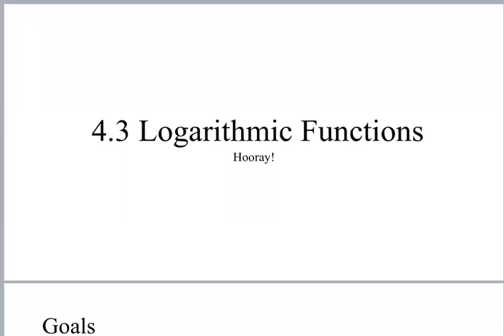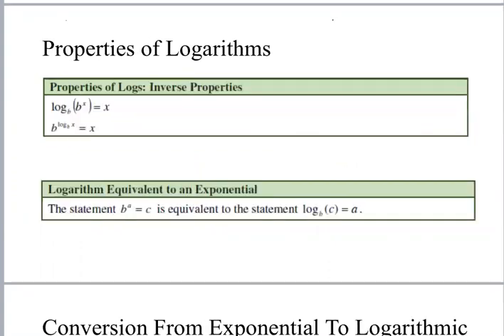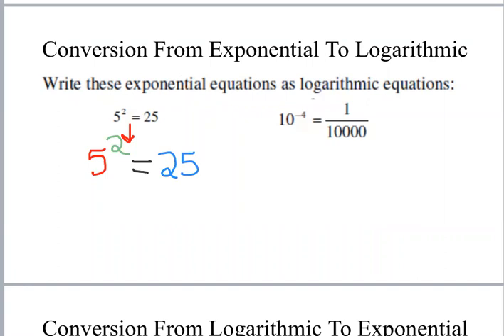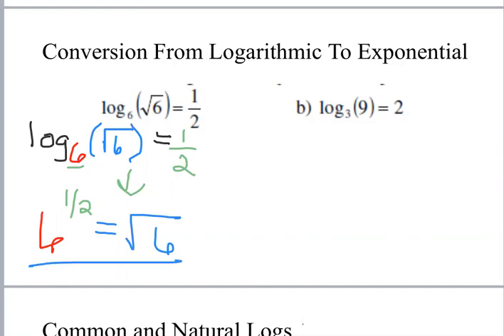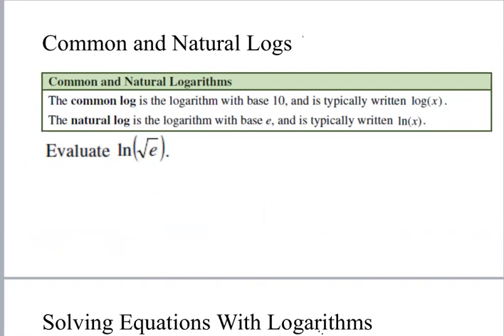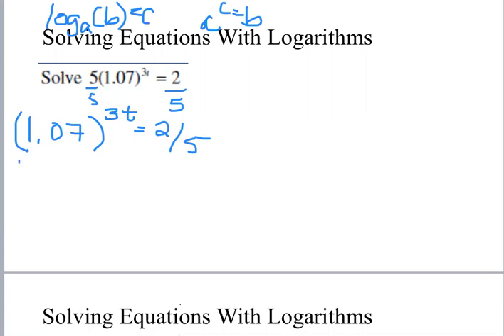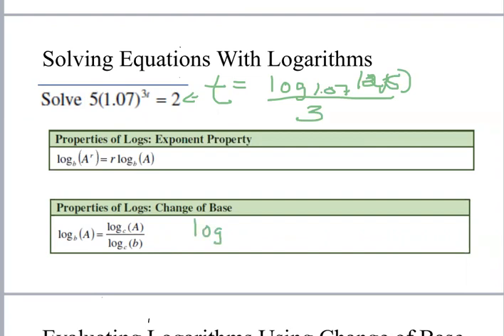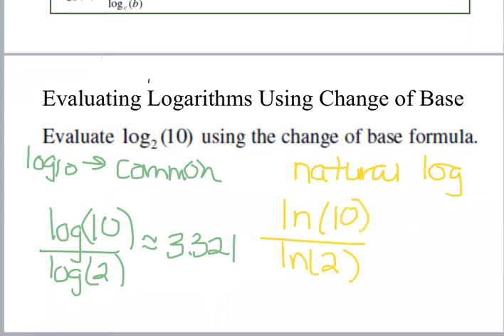4 3 Part 1 Video Lecture 1